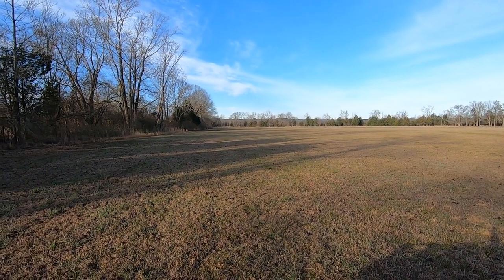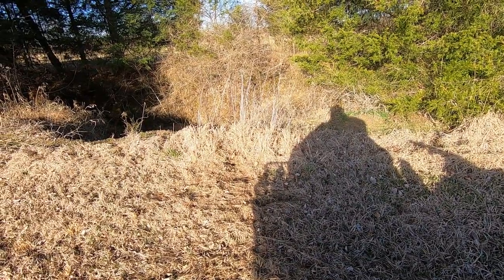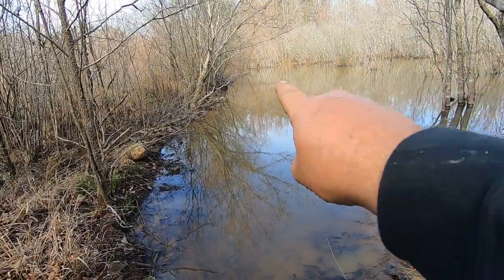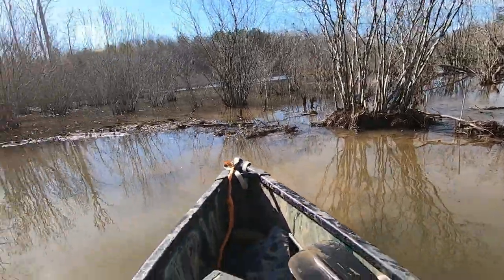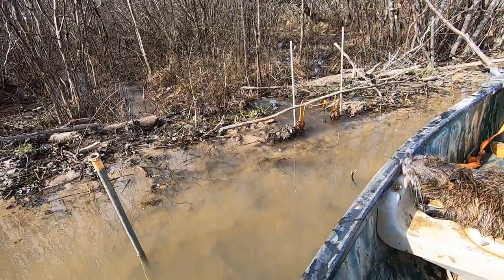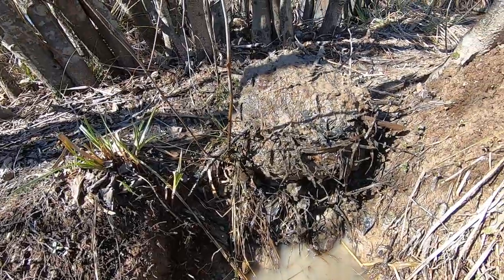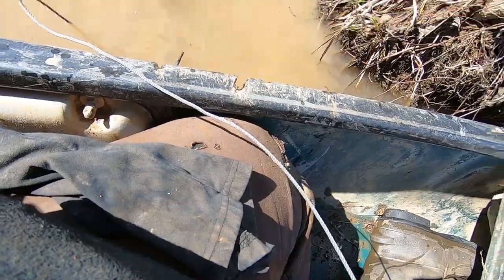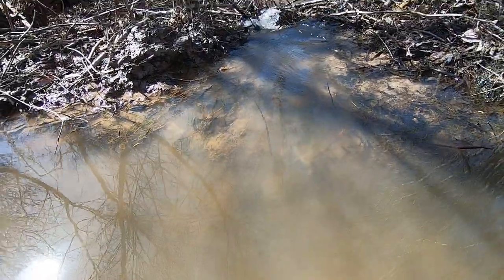coyote and beaver sets check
still a slow day on the coyote catches , i had a couple catches on the water line and put in extra sets after finding a good bit of otter sign . i put traps everywhere .